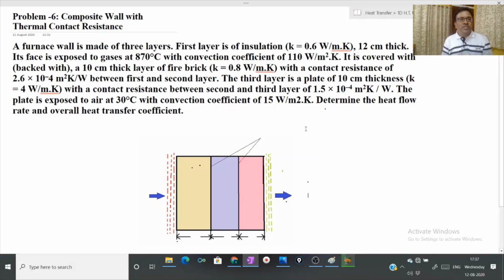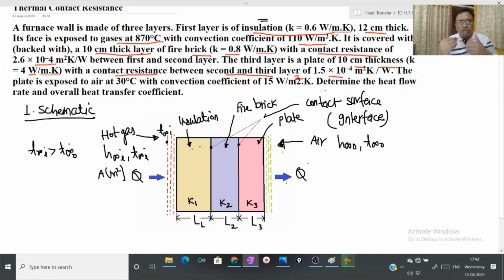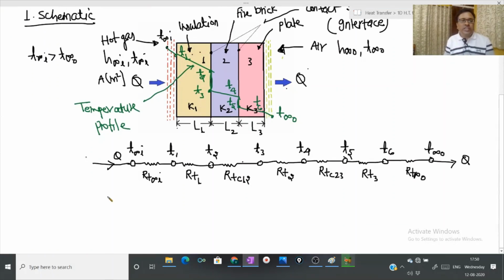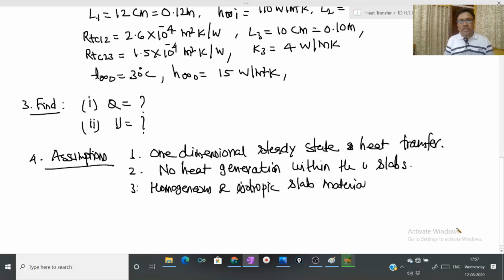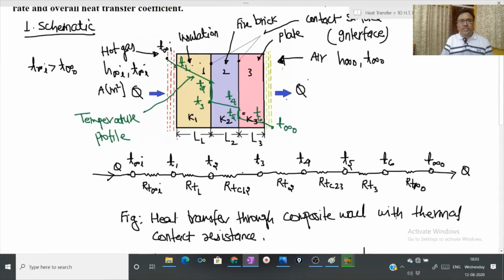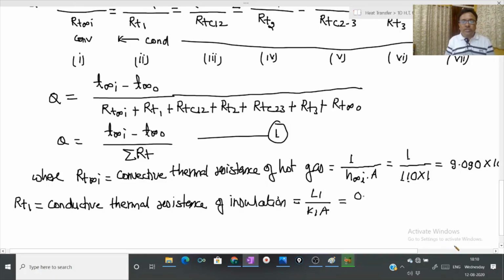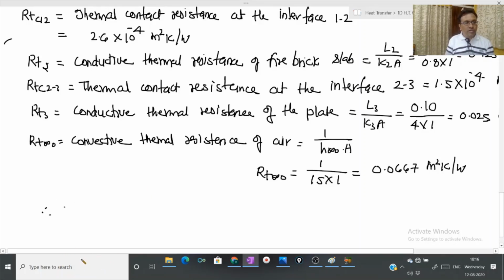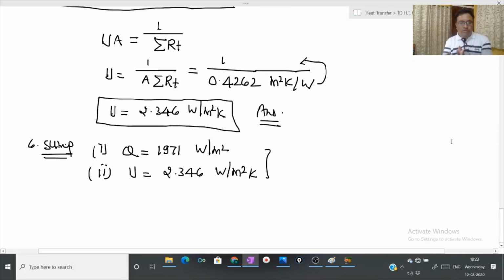1.28- Composite Wall With Thermal Contact Resistance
In this video, a worked example on heat transfer through composite wall with thermal contact resistance ,has been solved.